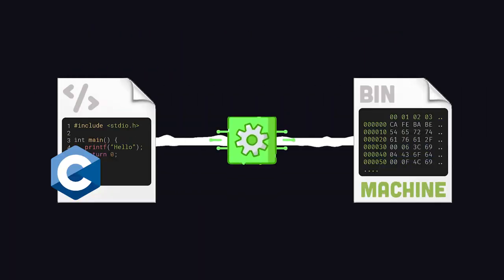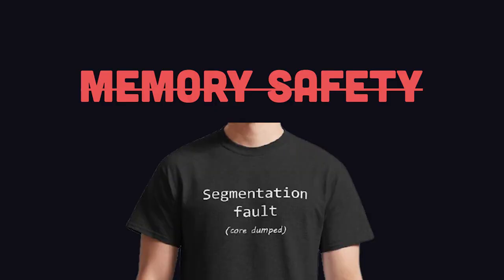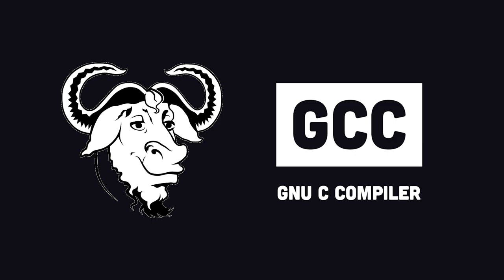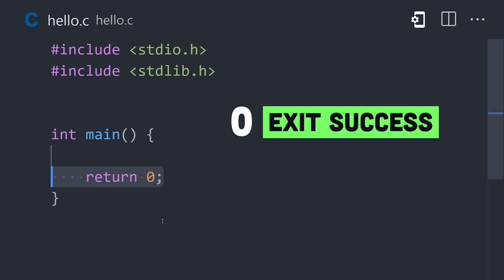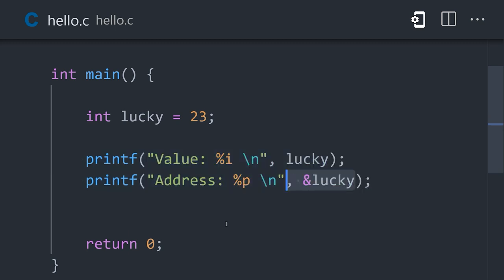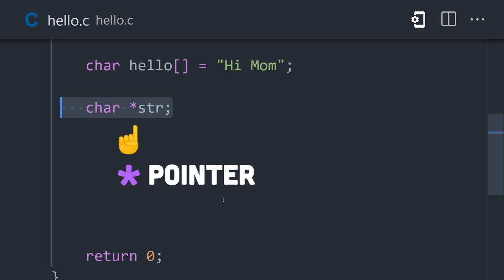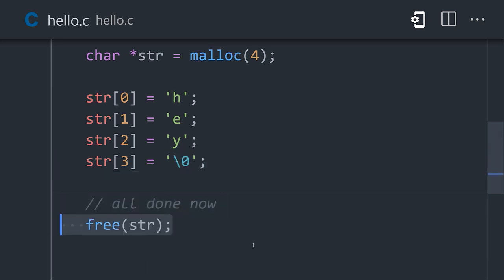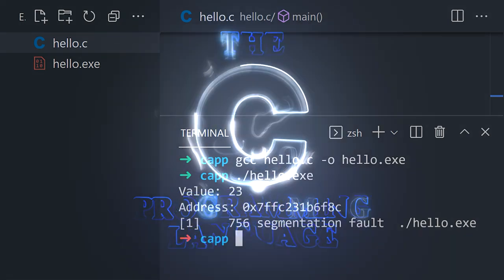History of C Programming Language in 100 Seconds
Discover the fascinating history of the C programming language in just 100 seconds! From its creation by Dennis Ritchie in 1972 at Bell Labs to its impact on modern programming, learn how C became the foundation for languages like C++, Java, and Python.

In this video, you'll learn:
✔️ When and why C was created.
✔️ How C revolutionized software development.
✔️ The legacy of C in modern programming.

Perfect for tech enthusiasts, programmers, and anyone curious about the roots of coding!